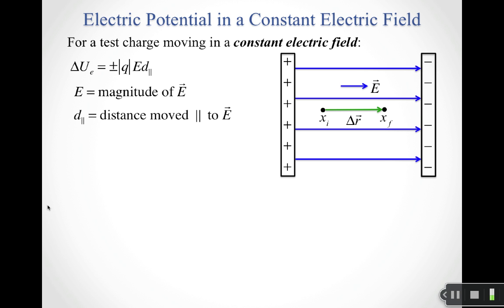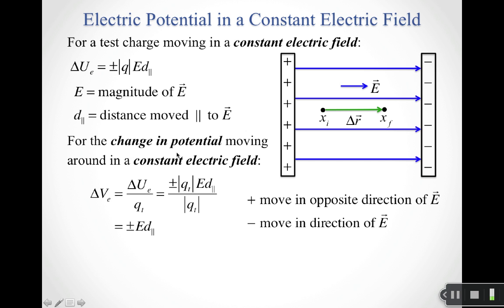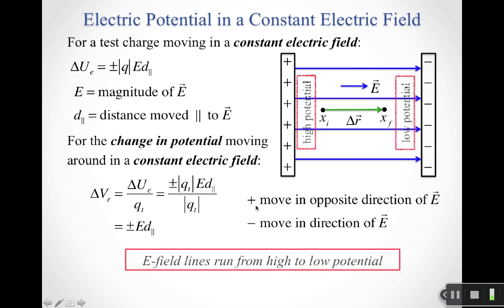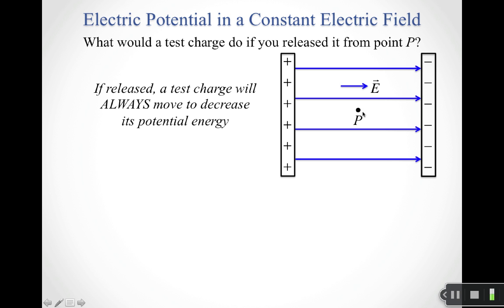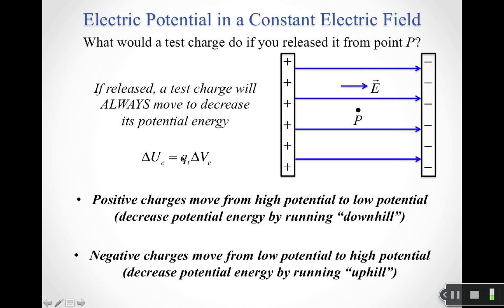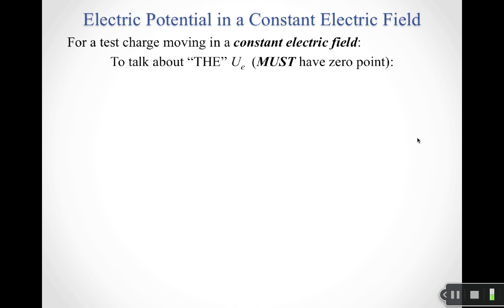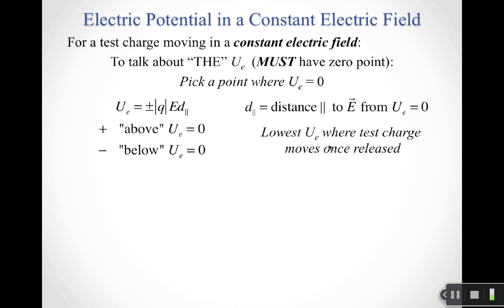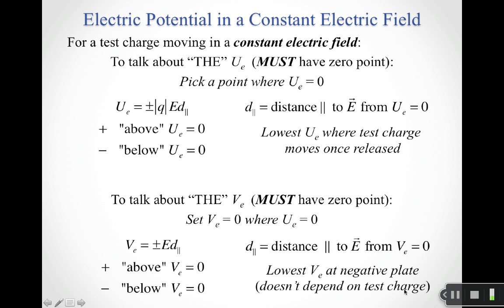Electric potential in a constant field